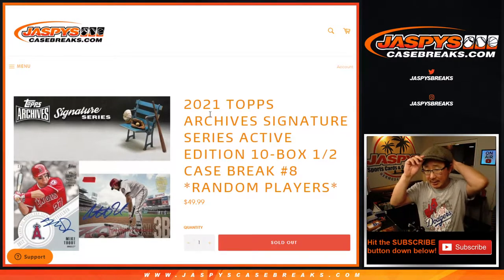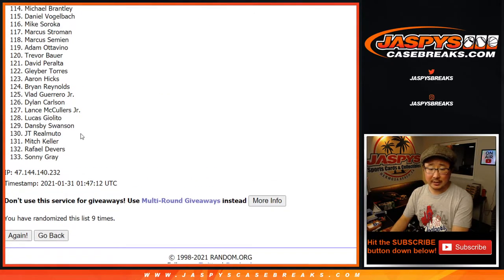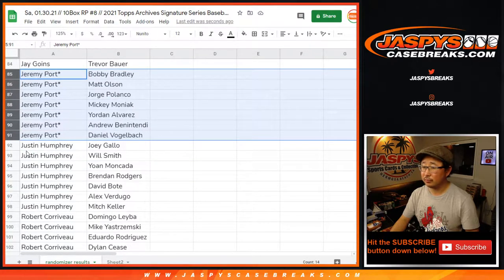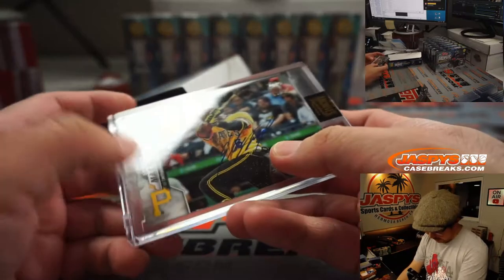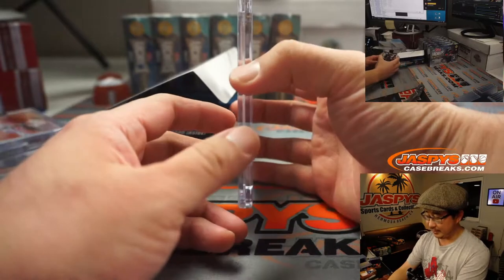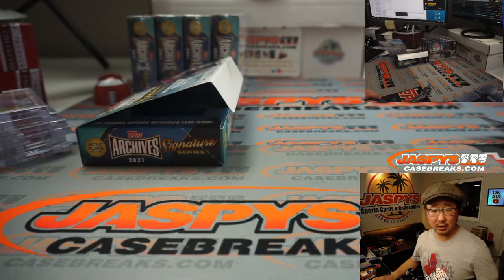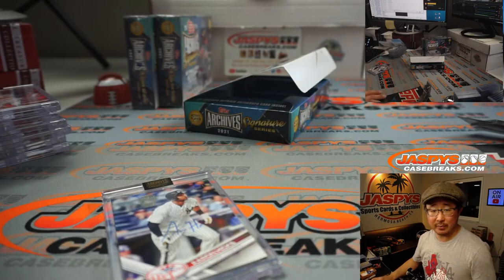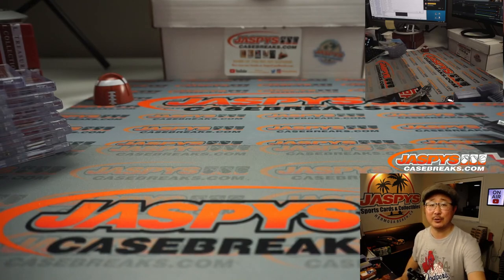Sa, 01.30.21 // 10Box RP #8 // 2021 Topps Archives Signature Series Baseball (MLB)